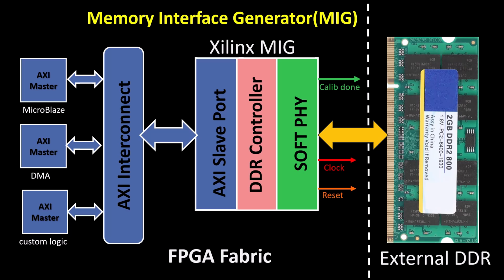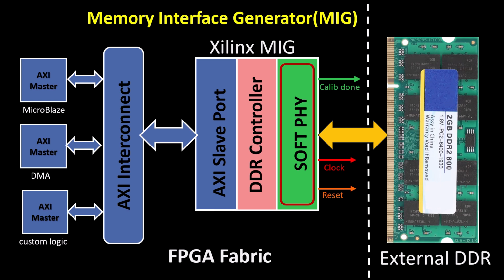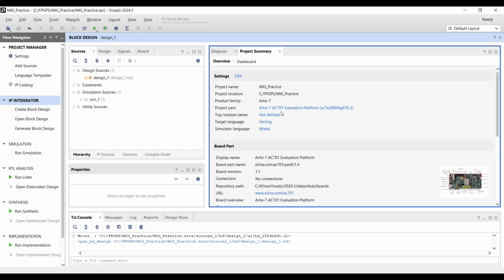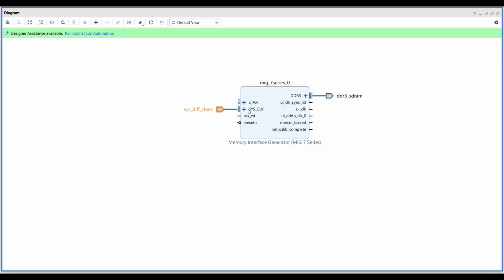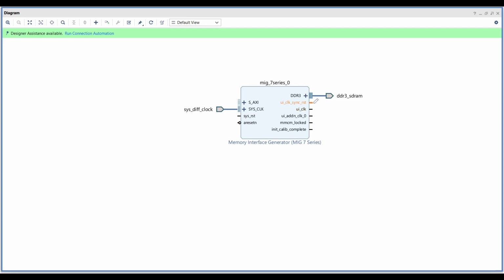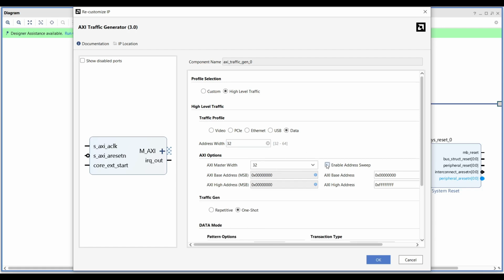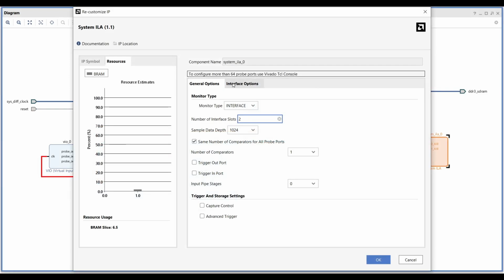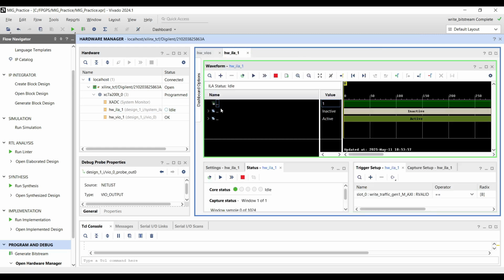Xilinx MIG DDR3 Interface: Read and Write using AXI traffic Generators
Read and write data to the external DDR3 using MIG and Axi Traffic generator. The presenter walks through the entire process from understanding the basic architecture to implementing a working design on an AC701 evaluation board.
The video begins with a detailed explanation of how memory interface generators connect FPGA components to external DDR memory, breaking down the system into three key sections: the AXI slave interface, the DDR controller, and the physical layer interface. It explains how multiple AXI masters (like microprocessors, DMA engines, or custom logic) can access external memory through an interconnect that handles arbitration and timing.
The tutorial then provides a step-by-step implementation guide using Vivado, showing how to:
• Configure the MIG using board presets
• Connect the necessary signals (clocks, resets, and calibration signals)
• Set up AXI traffic generators for testing memory read and write operations
• Implement debugging with integrated logic analyzers
Particularly useful for FPGA designers working with external memory, this video simplifies the complex process of DDR3 interfacing and demonstrates practical testing methods using AXI traffic generators to verify memory operations.

Key Timeline Points
00:00 - Introduction to MIG block diagram and system architecture
00:37 - Three main sections of the MIG explained (AXI interface, DDR controller, PHI)
02:17 - Setting up the design with AC701 evaluation board in Vivado
03:19 - Detailed explanation of critical MIG ports and signals
05:33 - Adding and configuring AXI traffic generators for testing
07:35 - Testing write and read transactions on hardware